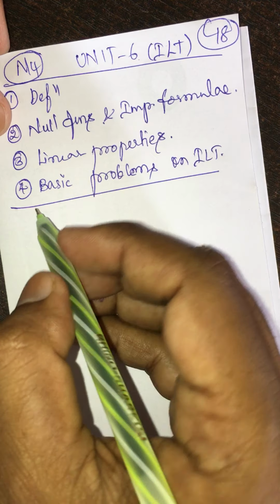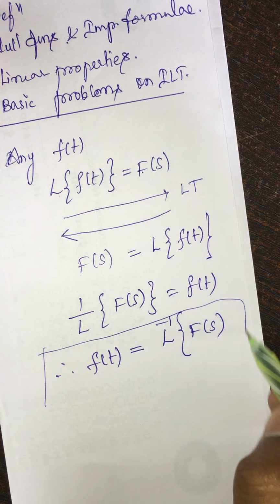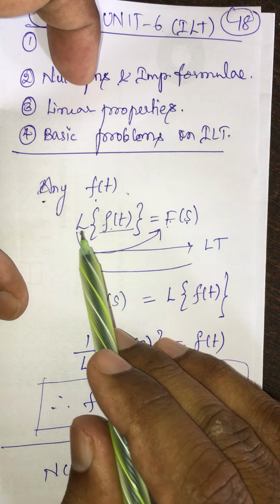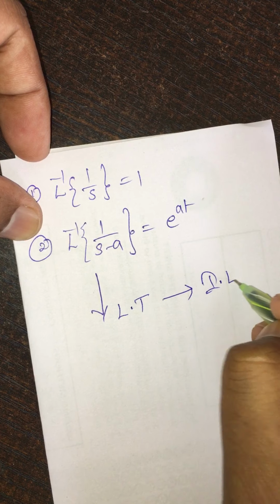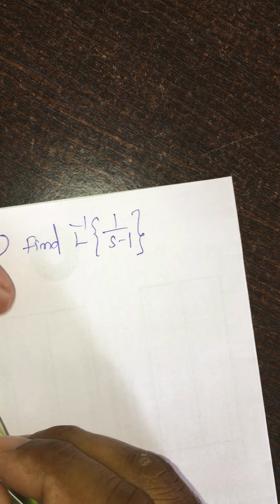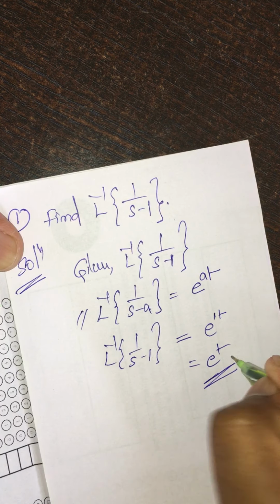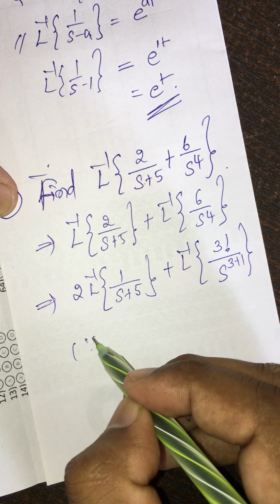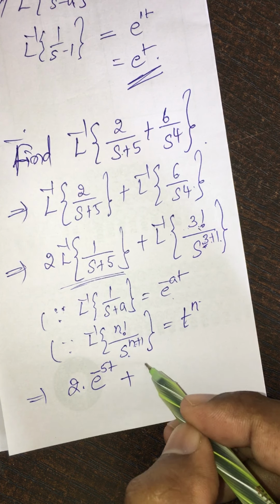m4 unit 6 @ part 1